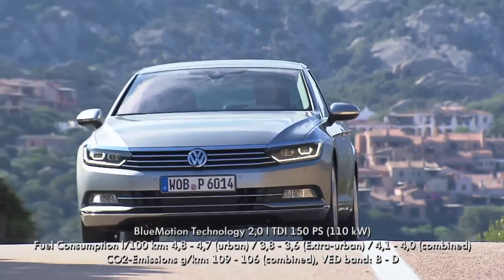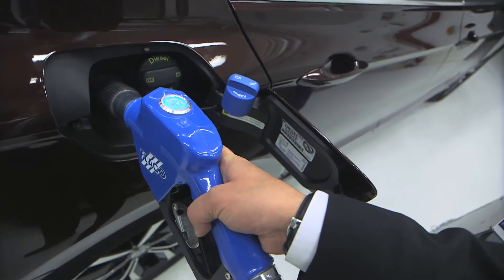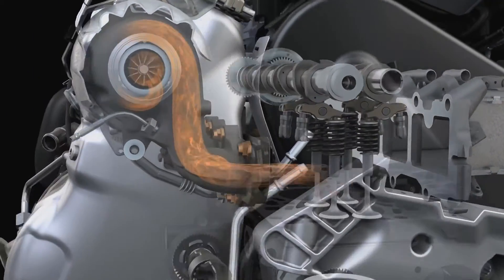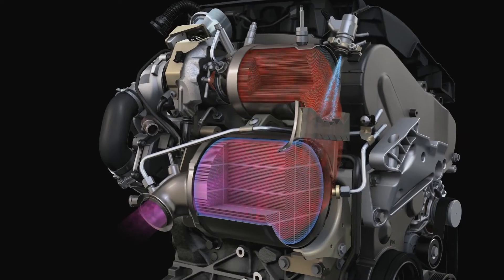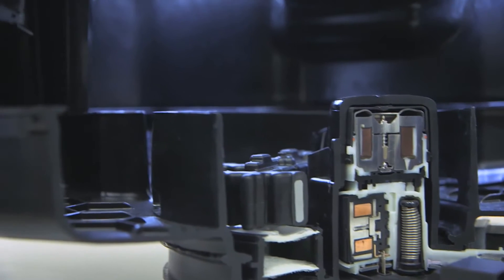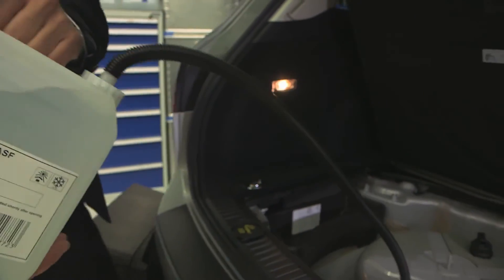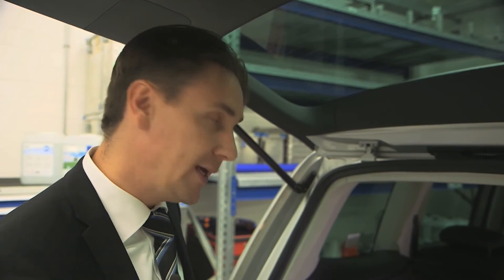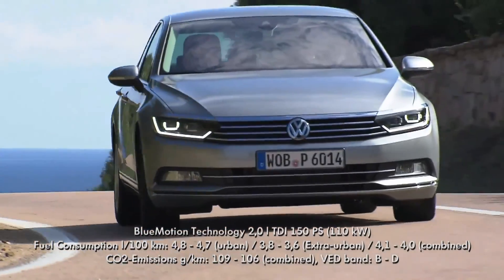Volkswagen AdBlue® Technology EN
Get more information about the functionality of the AdBlue® Technology and its usage in various Volkswagen models. The nitrogen oxide(NOx) exhaust treatment system SCR (Selective Catalytic Reduction) is one of the efficient and environmentally compatible technologies that Volkswagen links under its BlueMotion®Technologies umbrella brand.